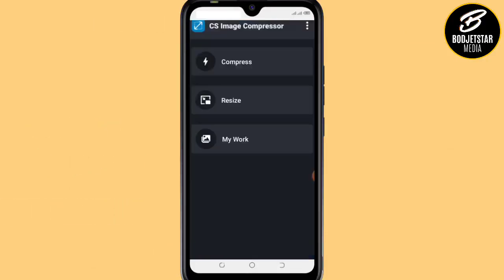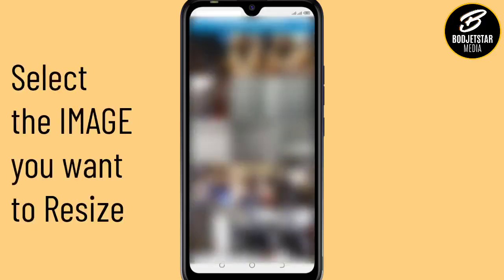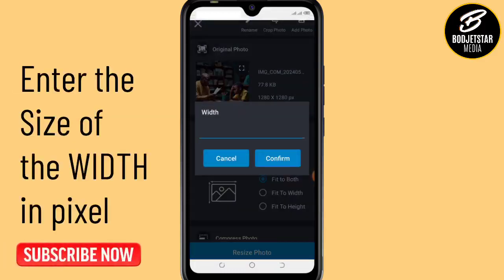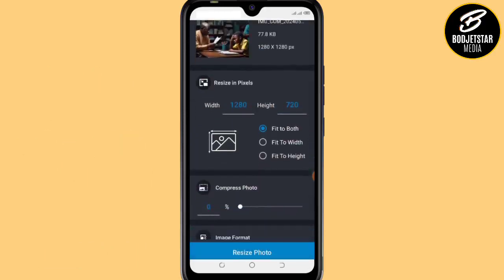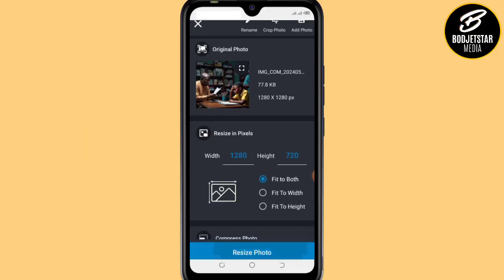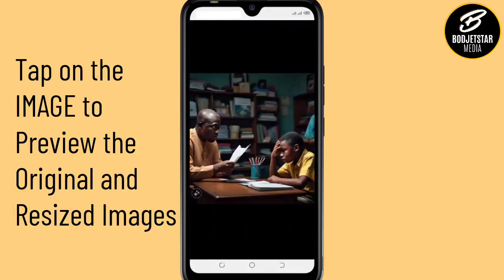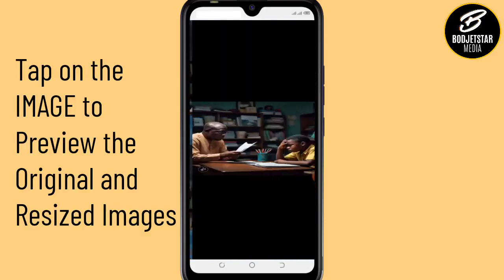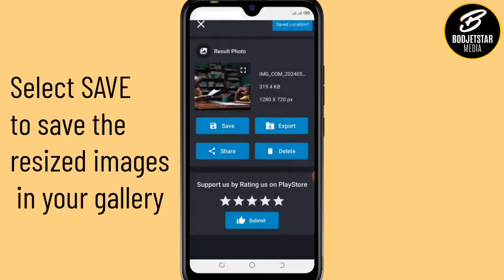How to Resize Images to Landscape for Folktale | Converting Image from Square to Rectangle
This video shows how to use image resize mobile app to convert your ai generated images to landscape which you can use for your folktale stories and videos.